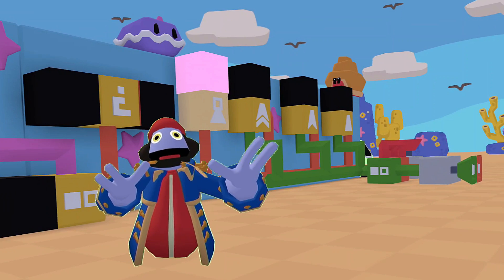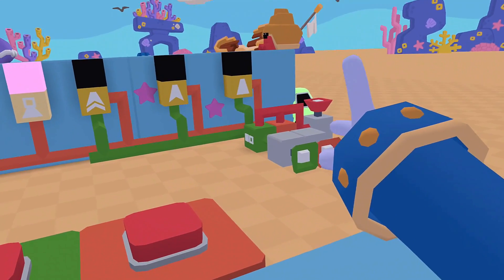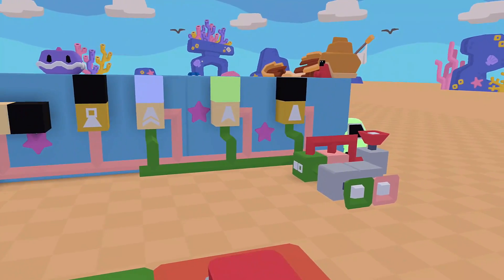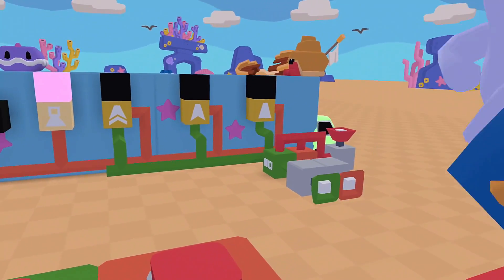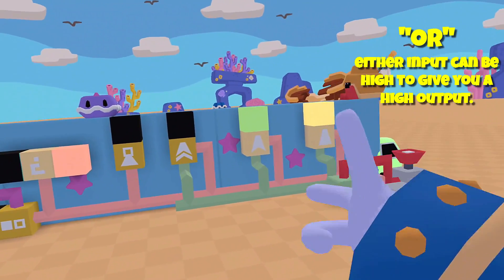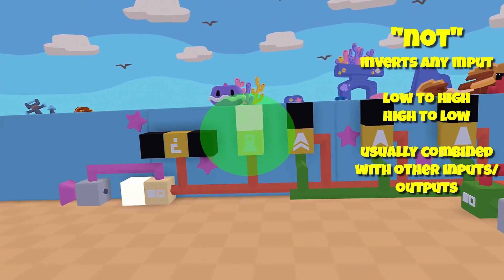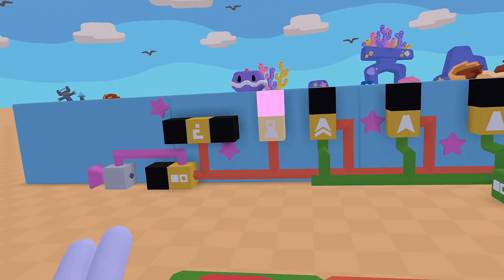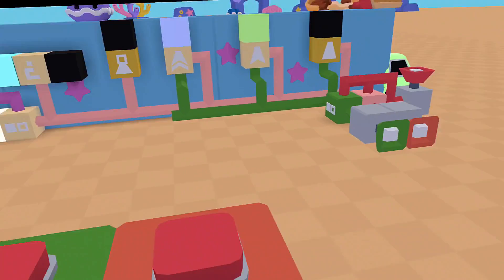How Logic Gates Work in Yeeps: Hide & Seek (What the Heck is a Logic Gate?)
The Redwire Update for Yeeps: Hide & Seek is awesome!  This update introduces Logic Gates into the game.  I'll demonstrated how to use all of the Logic Gates and you'll be able to see what an AND, OR, XOR, NOT, TOGGLE, & RANDOMIZER all do.

Ima_Rainbow Fans (Discord Server Created & Run by the Fans.)

00:00 Intro
00:58 Setup
01:46 AND
02:50 OR
03:08 XOR
03:50 NOT
04:38 RANDOMIZER
05:18 TOGGLE
06:58 Extro
07:40 Build Time Lapse

Thanks to  @vrjackso  &  @ElBeardedkid  for helping me out.

🚀  Yeeps: Hide and Seek is OUT NOW!
Search for "Yeeps" on Meta or go to this link to play it for FREE

Yeeps is a Fun, Free game on the Meta Quest App Lab.  Please keep in mind that Yeeps is still in Beta at this time, so changes to the game are still likely and we're still learning about all the nifty features yet to be revealed.

Get ready for the Yeeps!
* Always Free to play
* Hang out with Friends in this Social VR game
* If Gorilla Tag,  Minecraft, and Fortnite had a kid, this is It!

Yeeps: Hide and Seek takes the best movement VR has to offer and builds on it, literally!

As a Yeep, your belly is full of stuffing used to craft anything from pillows for building to bombs for destruction. Pull items from your vast imagination and toss them into the world. The game’s intuitive block-based building makes it easy to express your creativity at any skill level.